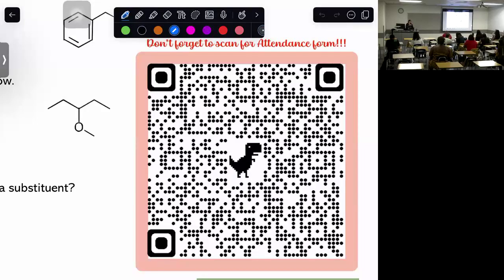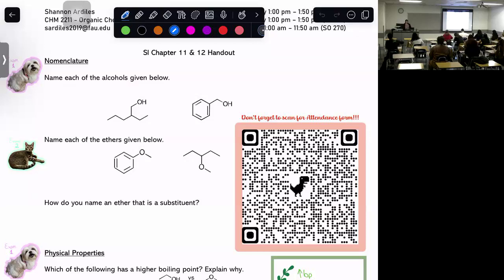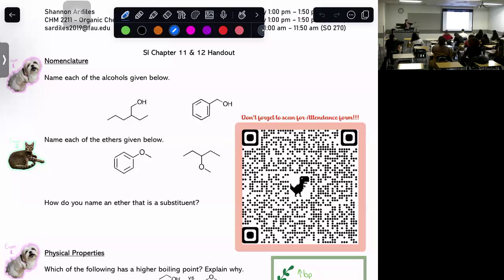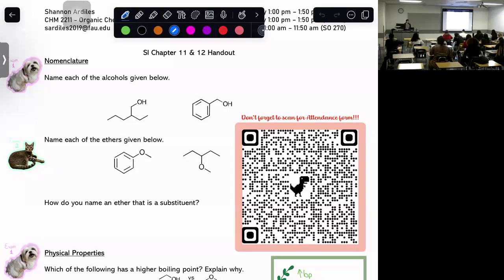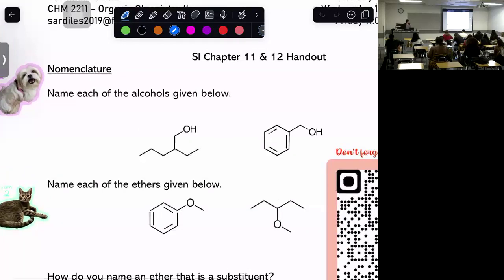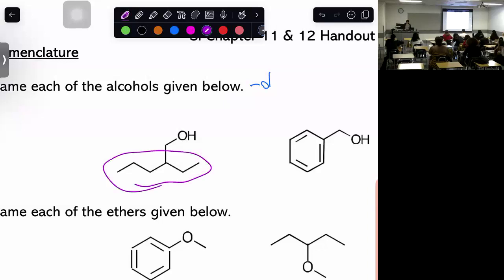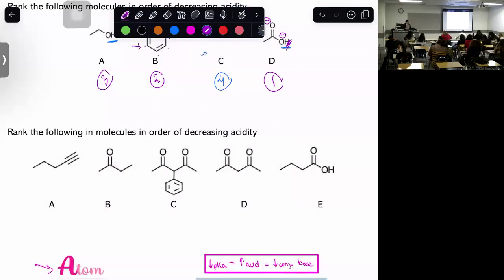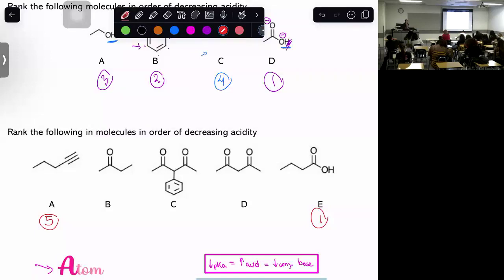Ch 11 & 12 - part 1 - 01/26/24